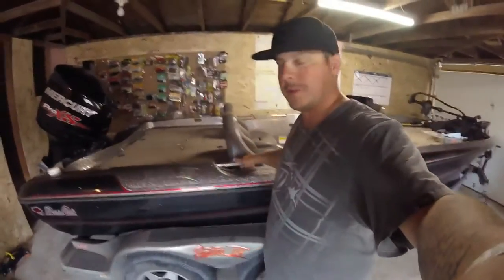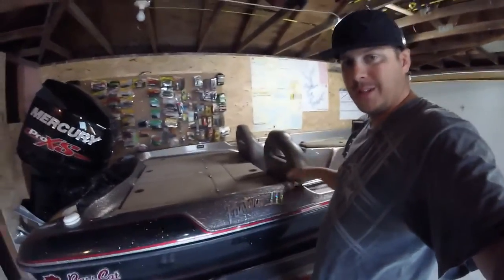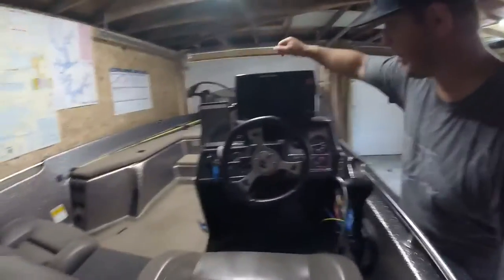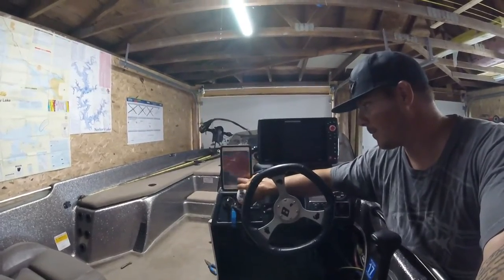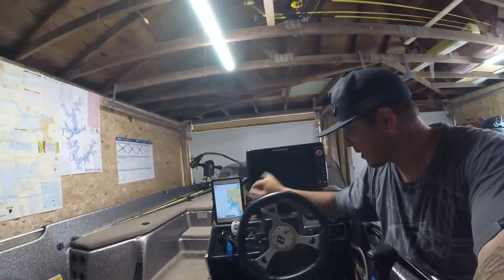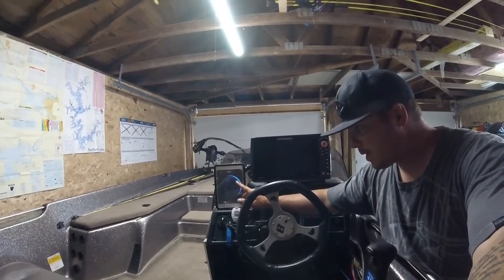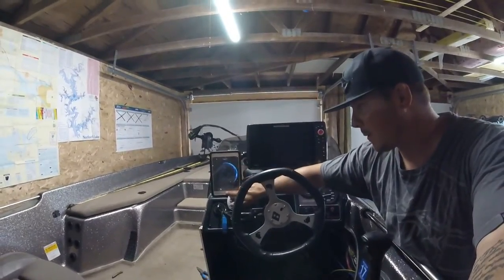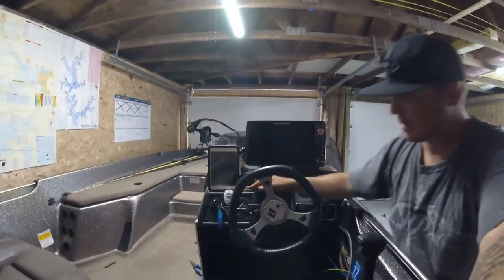Humminbird Helix 12,10 Setup on bass boat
Bass Cat Pantera III setup with a 225HP MErcury Pro XS and Helix 12's and Helix 10 with an Ipad. Surelly missing that boat now.